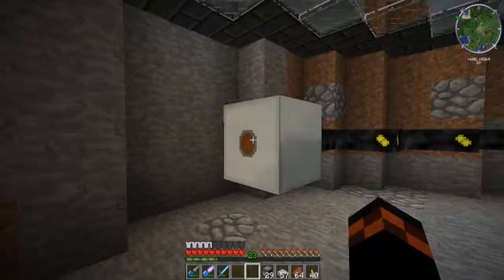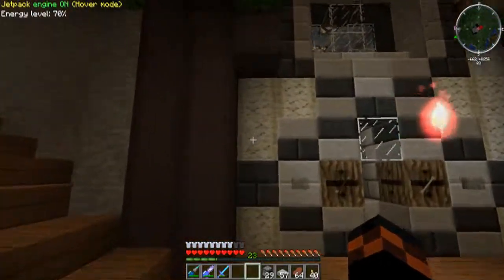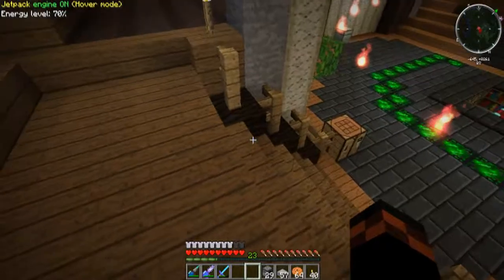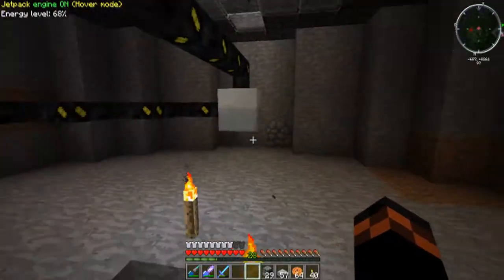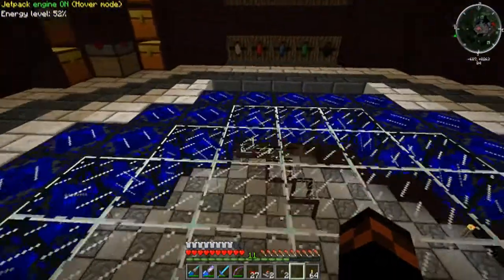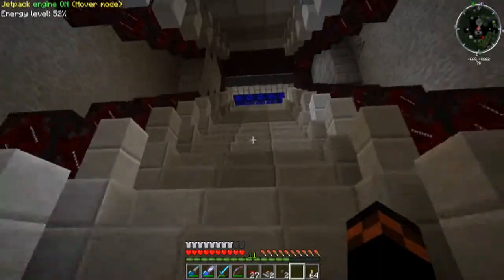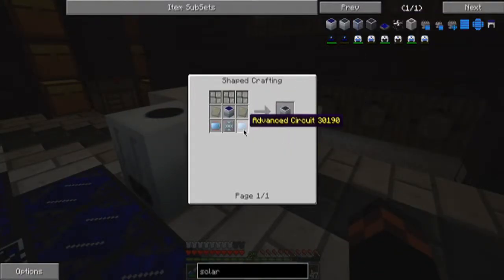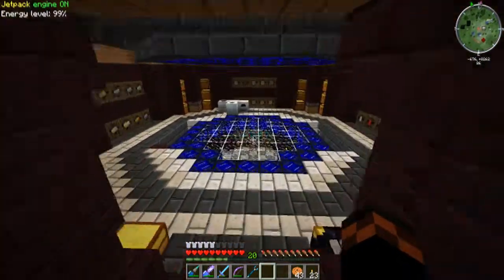Feed the Beast Episode 10: UU Matter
Hi guys and welcome to my Feed the Beast Lets Play, episode 10. Today we make a few high end machines and start on the processing room.